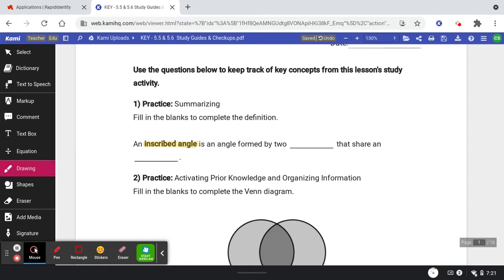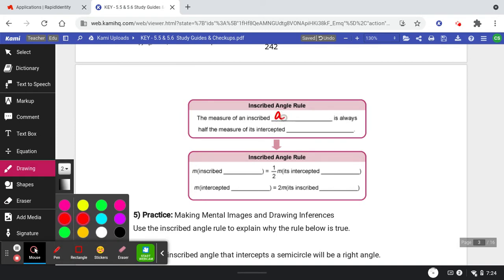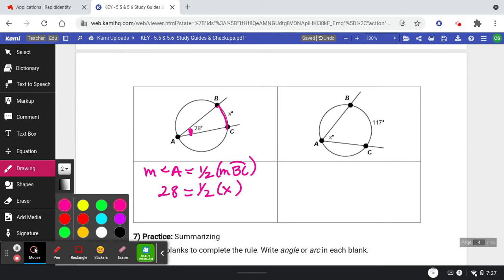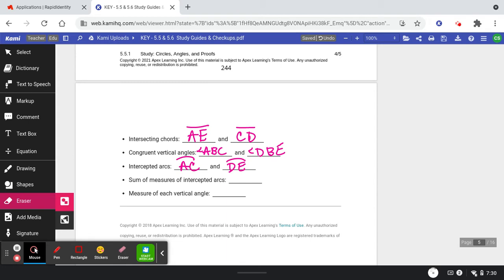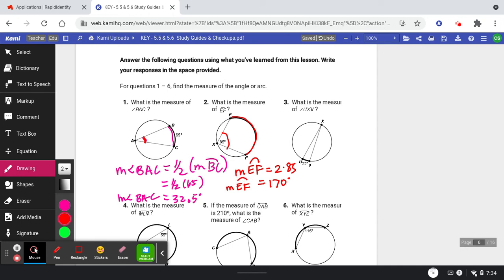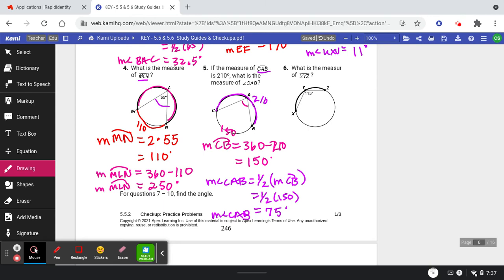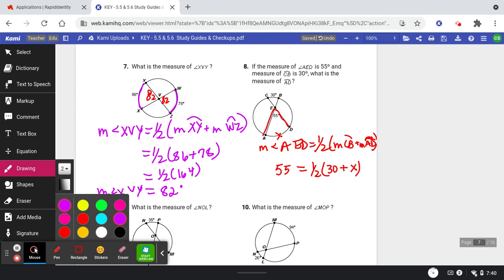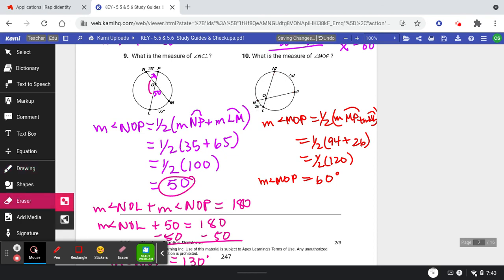M2 5.5 Apex Study Guide & Checkup